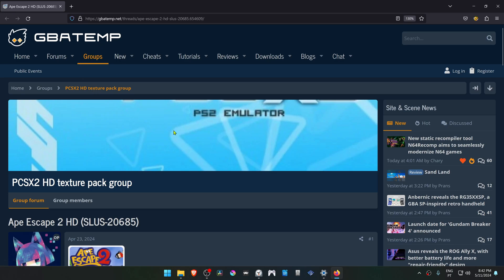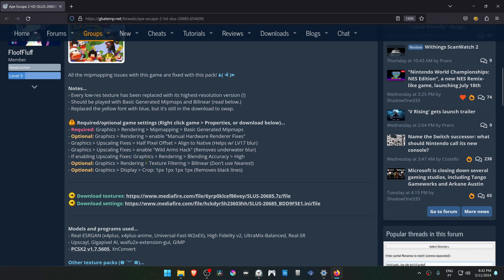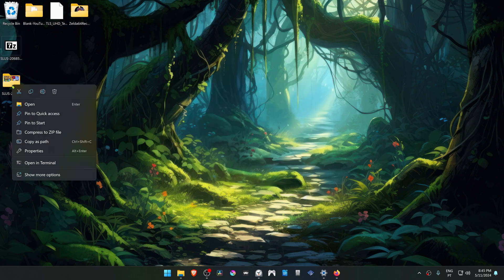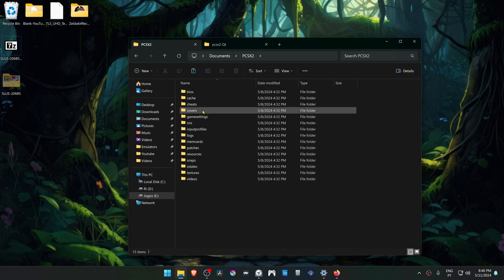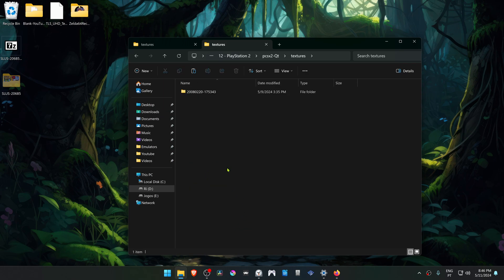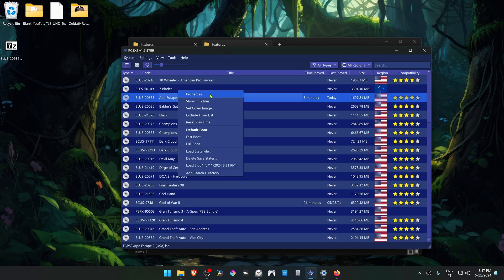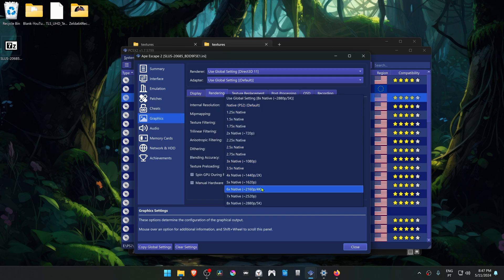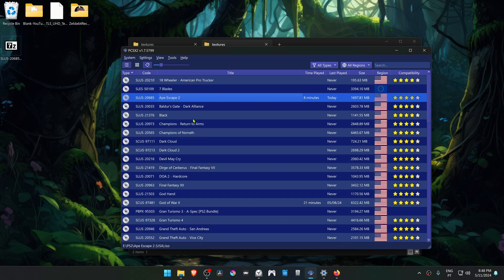How to Install Ape Escape 2 HD Textures in PCSX2 v1.7.5605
This texture pack only works correctly with PCSX2 v1.7.5605

🖥️PC Specs:
CPU: Intel(R) Core(TM) i5-10400F CPU @ 2.90GHz
RAM: 16GB
GPU: NVIDIA GeForce GTX 1660 SUPER